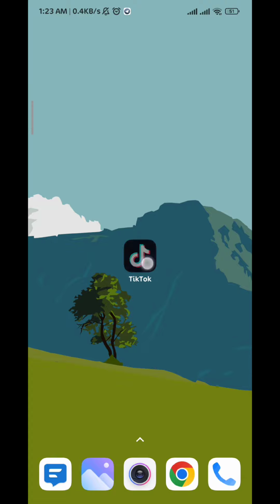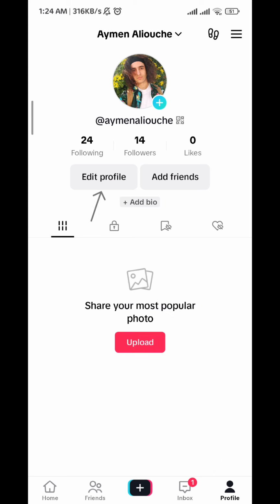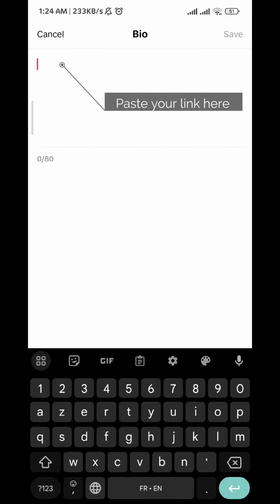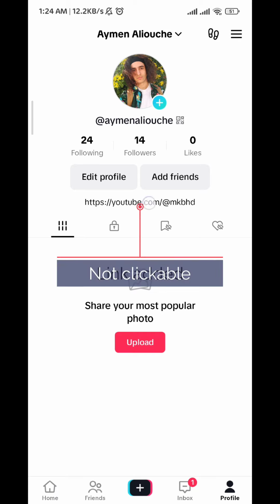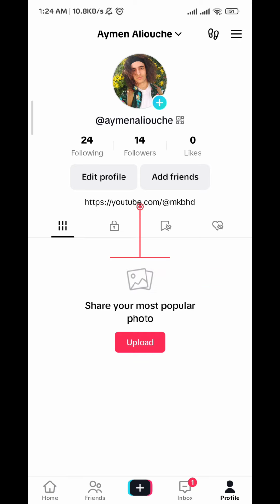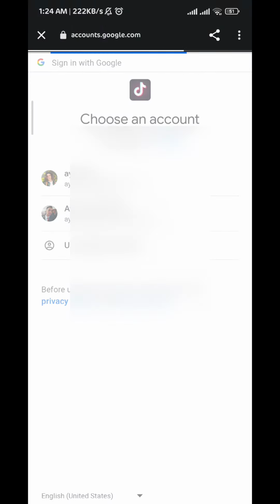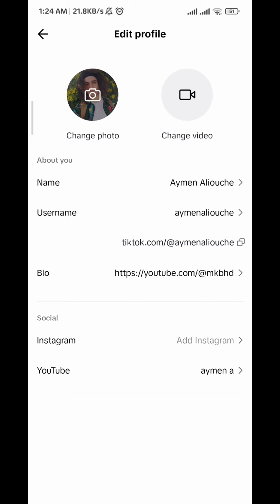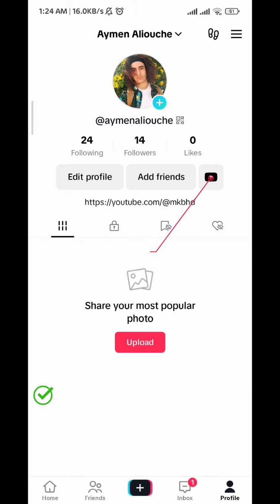How to Add Link to TikTok Bio Without 1000 Followers (2024)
In this video I will show you How to Add Link to TikTok Bio Without 1000 Followers